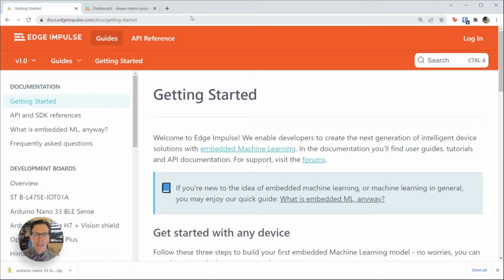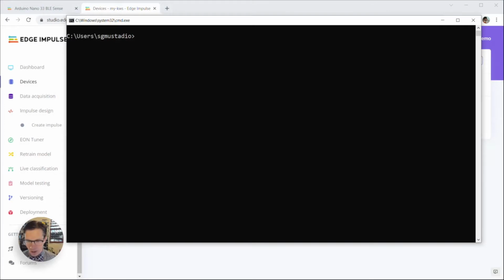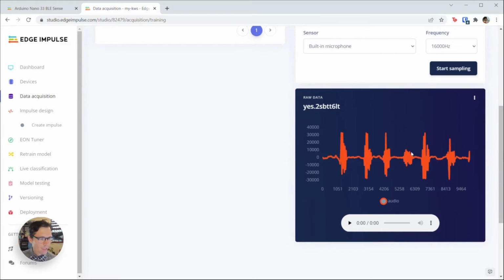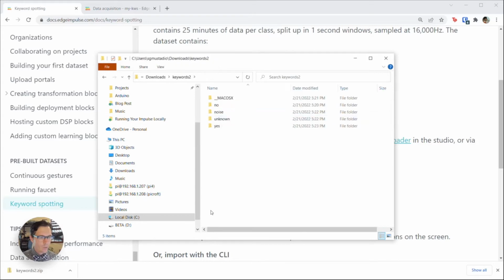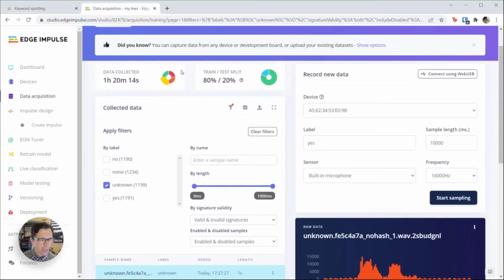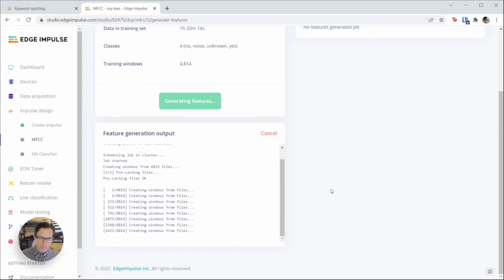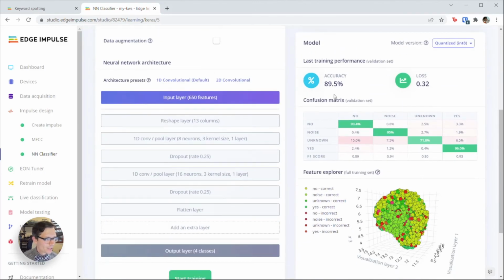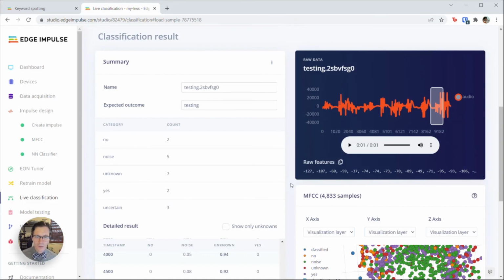How to Create a Keyword Spotting System in 20 minutes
In this IoT Central MicroSession, learn how to create a keyword spotting system to recognize spoken words. Follow along or use an Arduino board (details below) and classify words using Edge Impulse.

Instructor: Shawn Hymel, Senior DevRel Engineer, Edge Impulse

Optional Hardware: Arduino Nano 33 BLE Sense